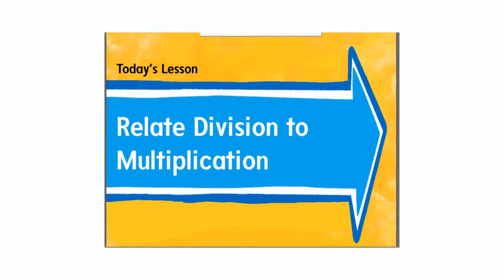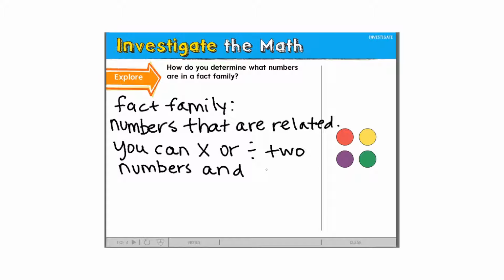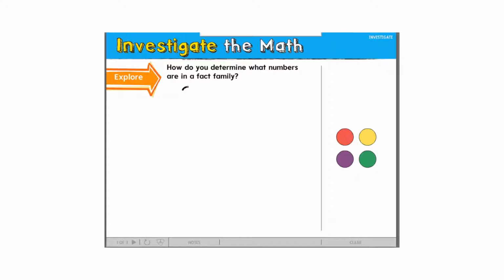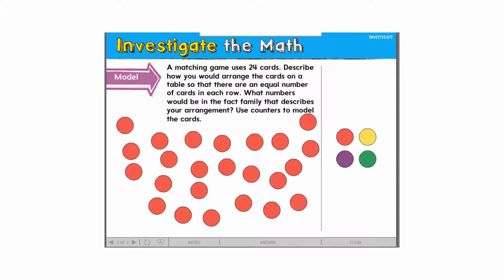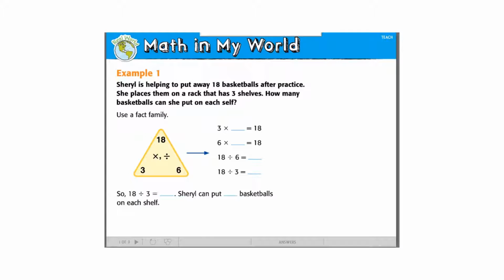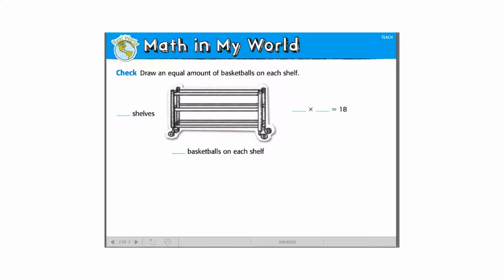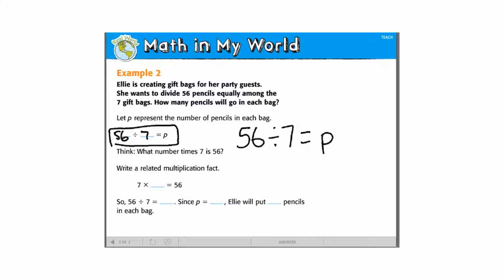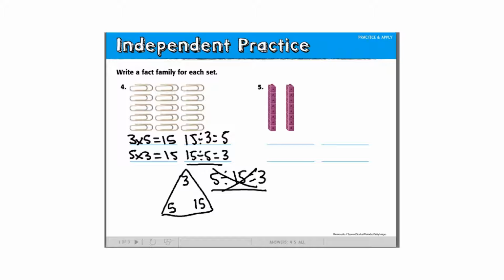chapter 3 lesson 1 Relating multiplication to division